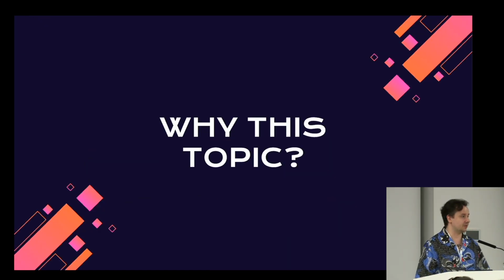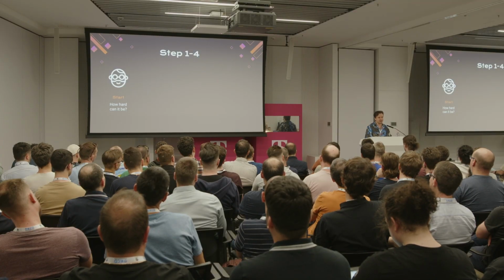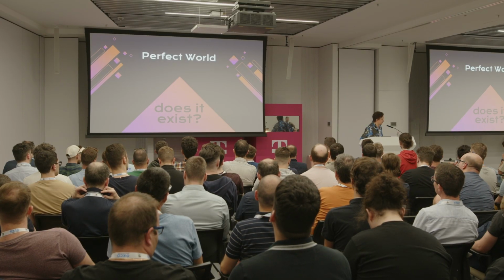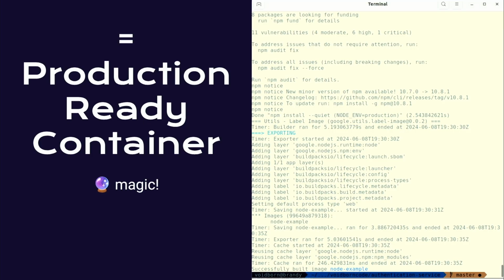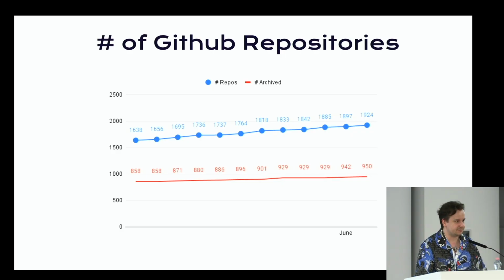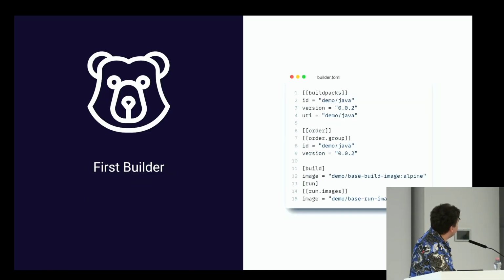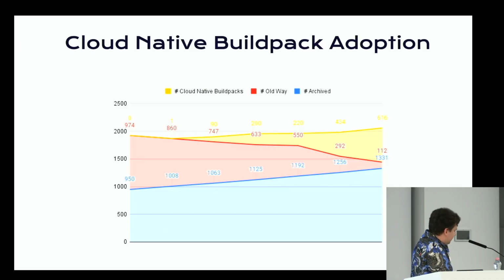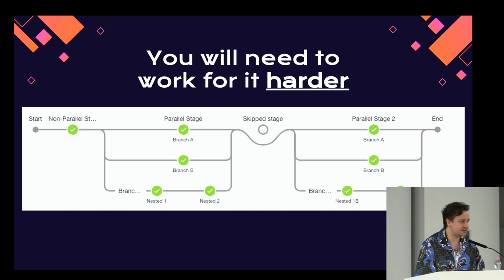Delete all Dockerfiles (Piotr Trębacz)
Writing a good Dockerfiles is hard enough, teaching others how to do it and keeping it maintained is even harder. So how can you possibly keep touch with multiple teams spinning dozens of projects each? Of course you abstract and metaprogram! But how to avoid NIH syndrome then?

This talk will be about pitfalls of independent fullstack teams dockerizing their applications and showcase the open source solution that's in line with Platform Engineering - Cloud Native Buildpacks.

We will define what is a "Production Ready Container" for everybody and how to trigger its build with one command. I will show how easy it will be to add or expand the technology stacks that you maintain - so you won't need to hunt multiple repositories to change the Dockerfiles in each of them.